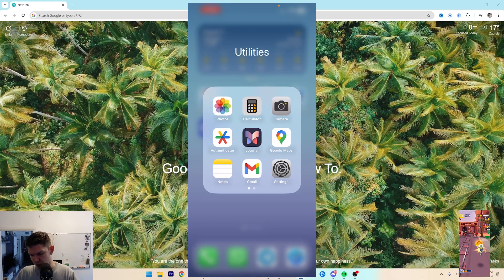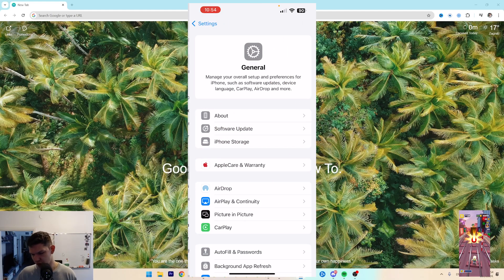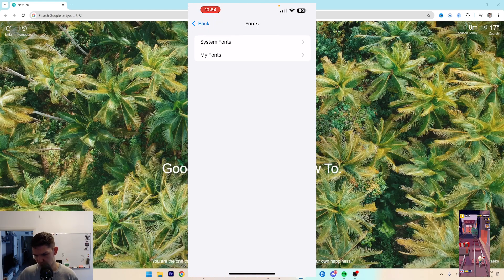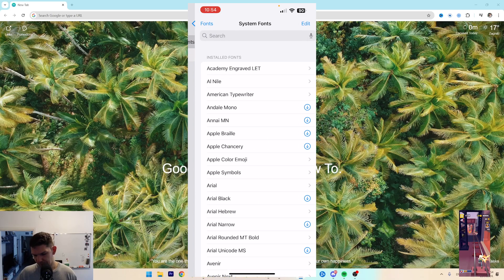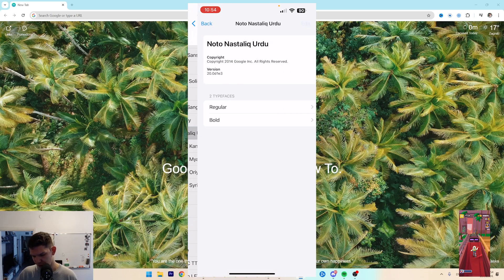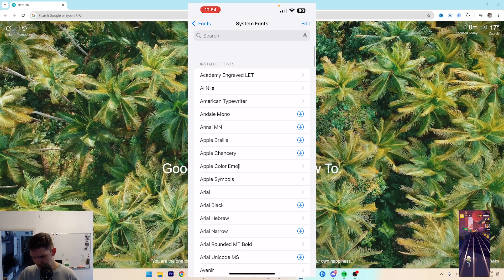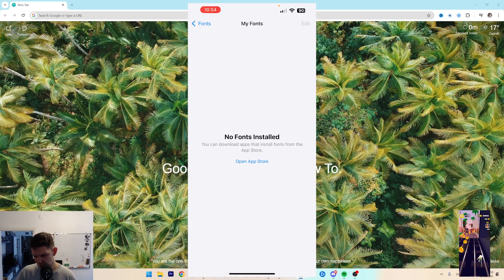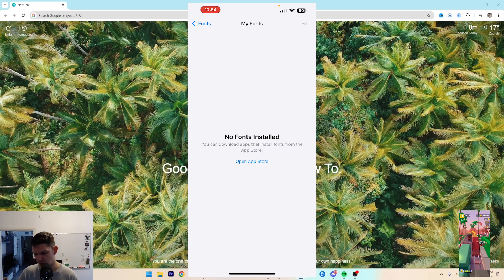How To Change Font In iOS 18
Learn exactly How To Change Font In iOS 18